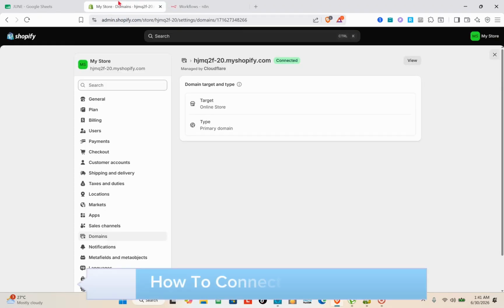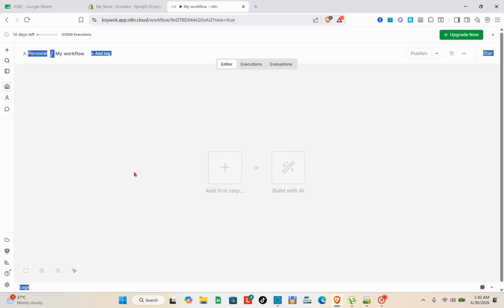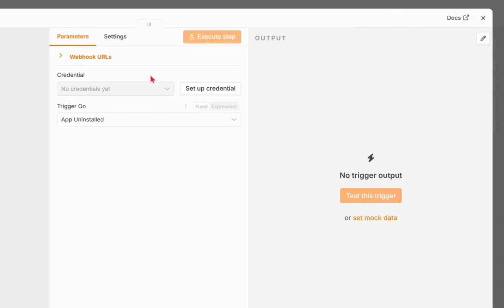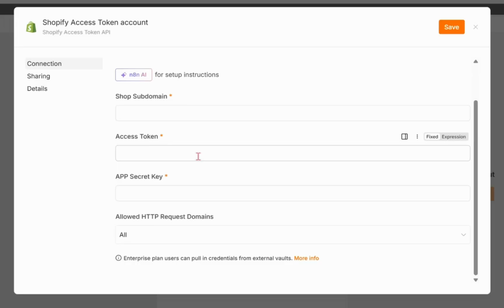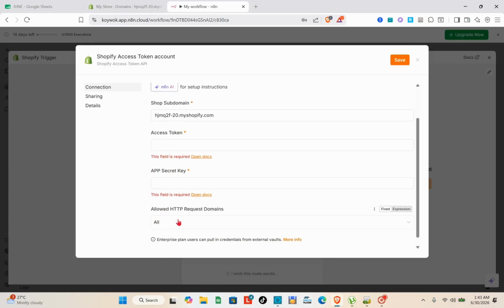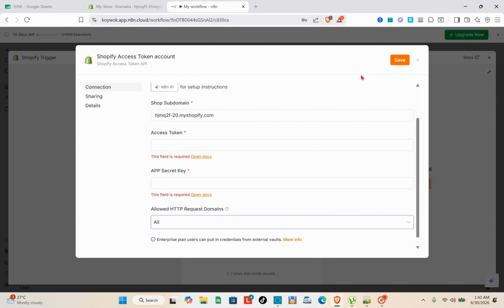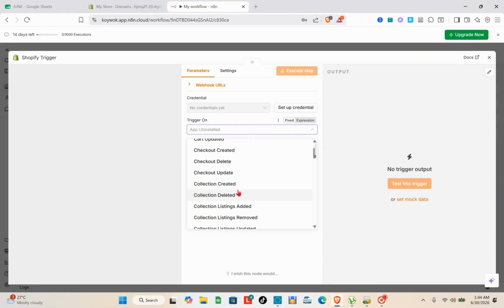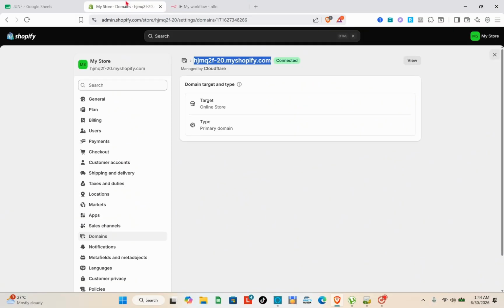How To Connect Shopify To N8N (Best Method)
Learn how to connect Shopify to n8n with this comprehensive guide on the best integration method available! In this tutorial, we dive deep into the step-by-step process of linking your Shopify store with n8n to automate your e-commerce workflows like a pro. Whether you want to sync customer data, automate order processing, or manage inventory updates in real-time, mastering this connection is a game-changer for your business efficiency.

We cover everything from setting up your API credentials in the Shopify admin to configuring the Shopify node within n8n. This method ensures a stable, secure, and scalable connection that allows you to build complex automations without writing extensive code. By the end of this video, you will have a fully functional integration ready to handle your store's backend tasks automatically. Perfect for developers, store owners, and automation enthusiasts looking to level up their tech stack. Save time, reduce manual errors, and scale your operations by harnessing the power of n8n and Shopify together.